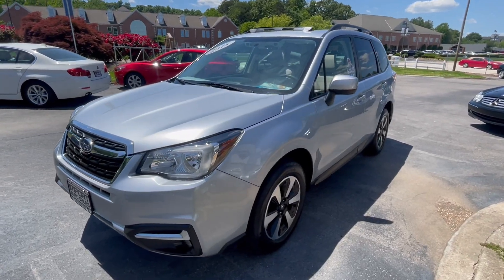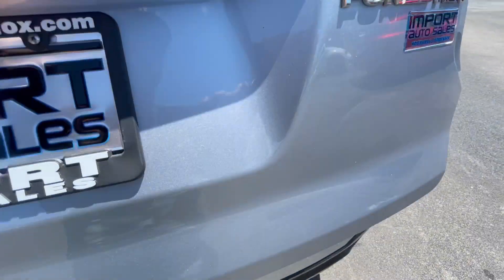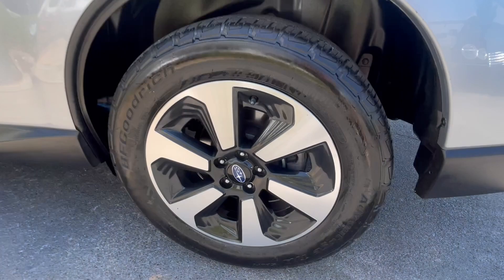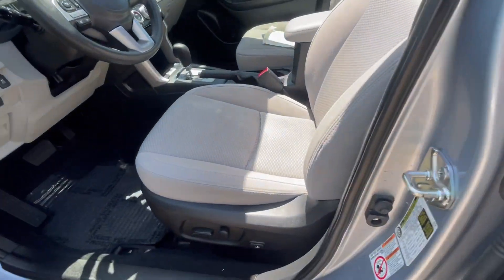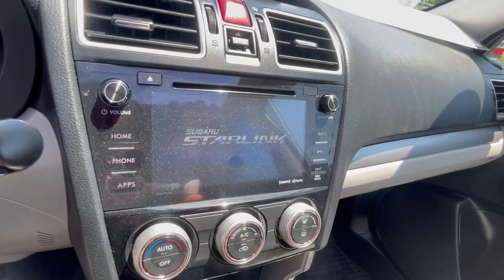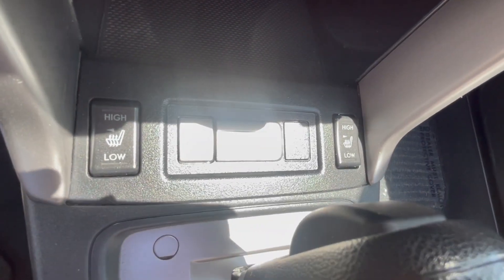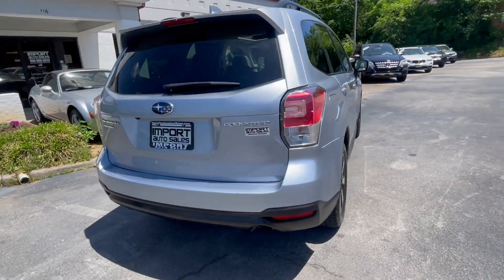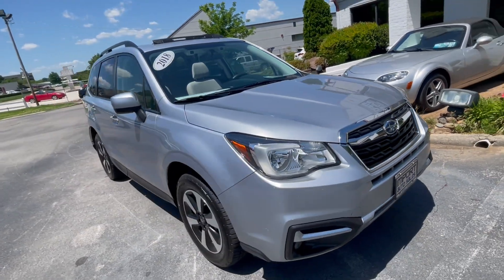2018 SUBARU FORESTER PREMIUM WALK AROUND VIDEO STOCK#473250